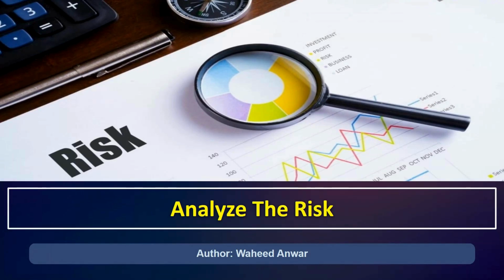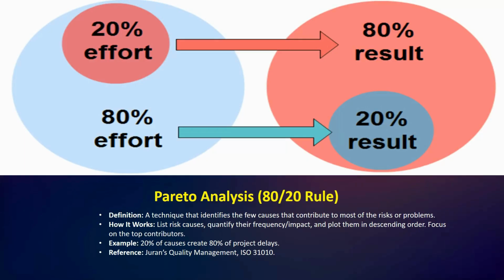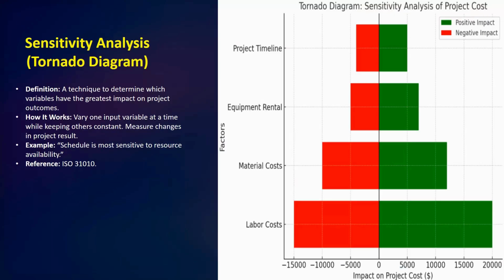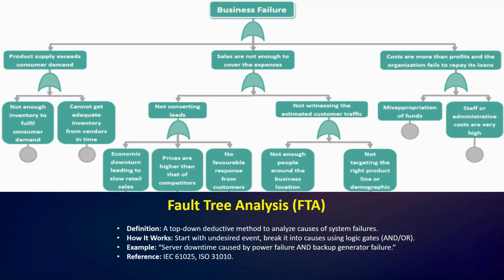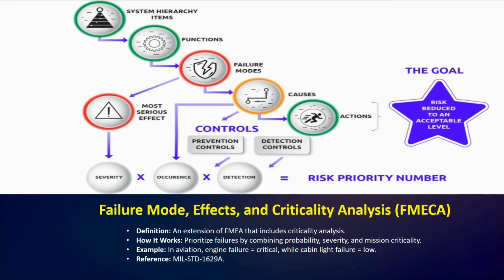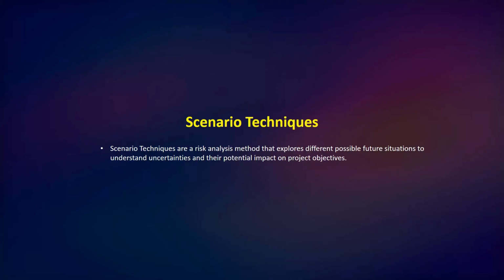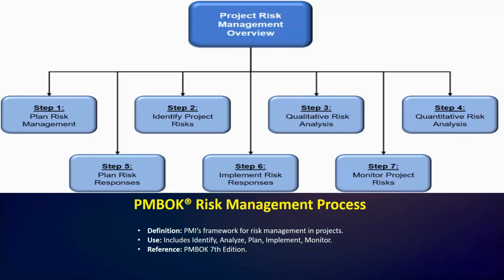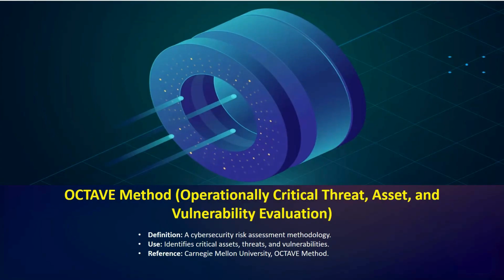Analyze Risk / Qualitative &Quantitative Risk Analysis (Risk Assessment (Part 1)